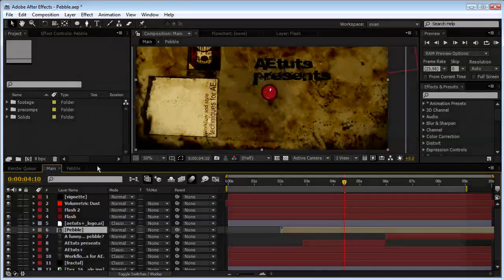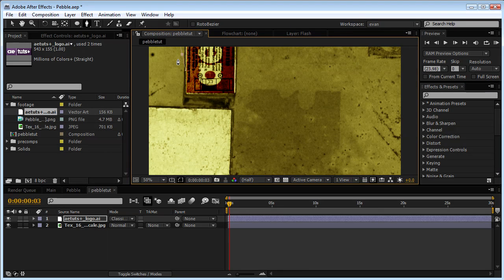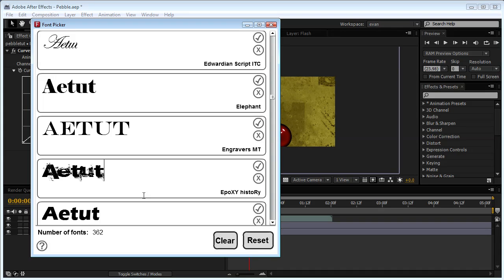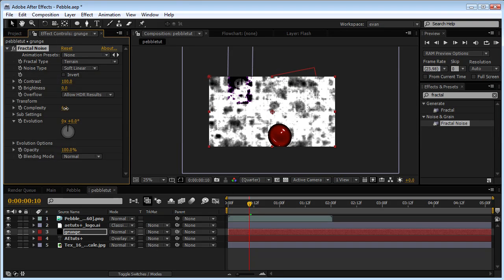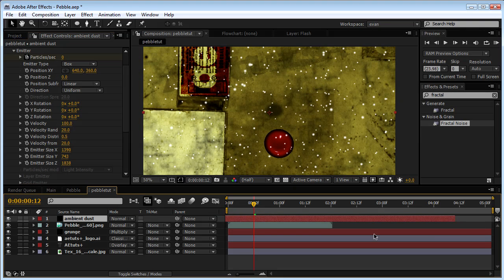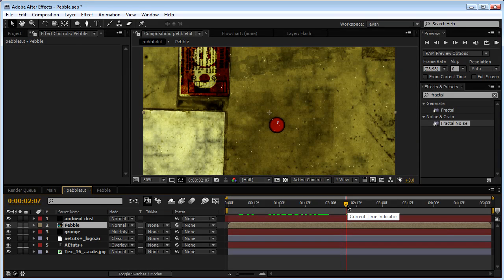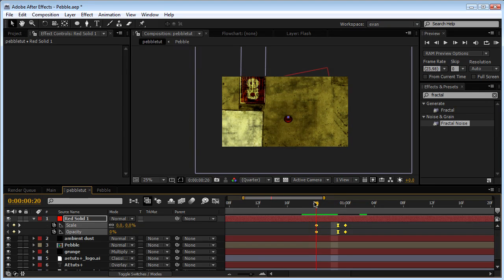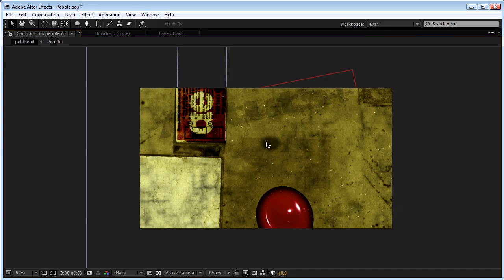Pebble Drop Tutorial 2